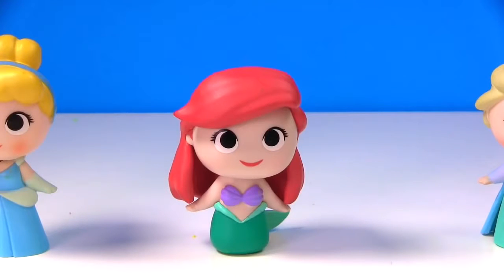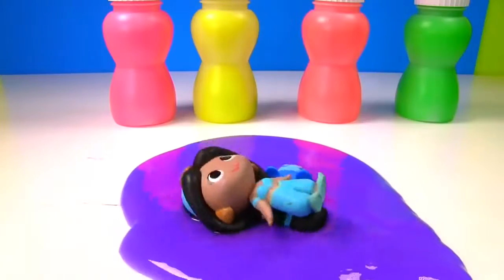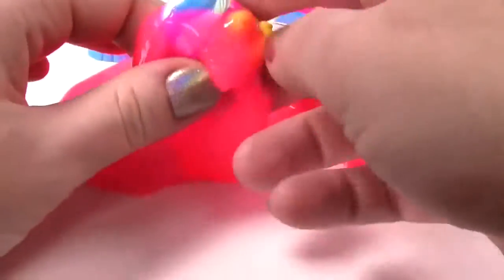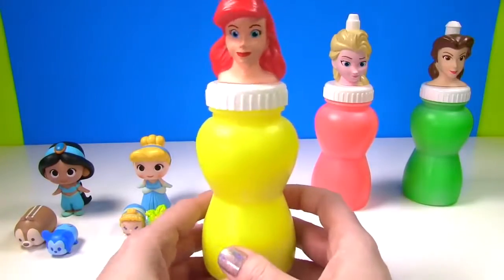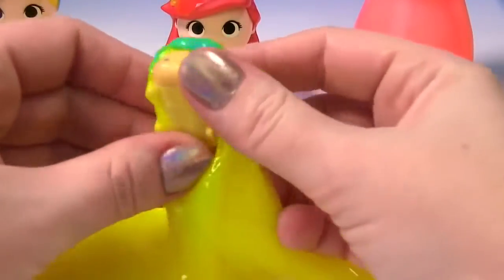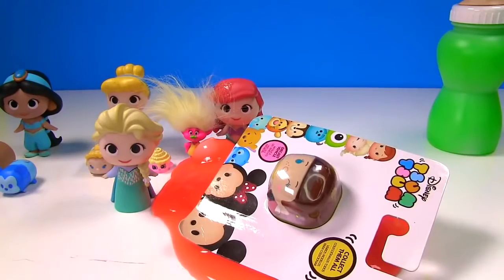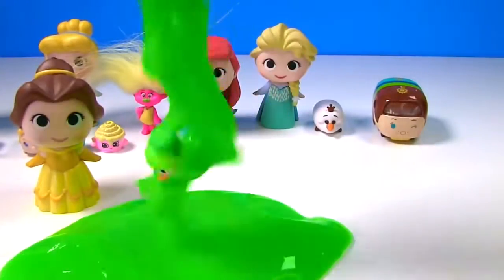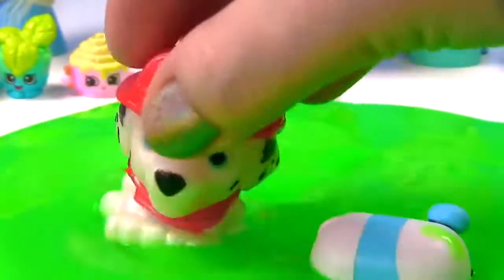Disney Princess Slime Surprises with Belle Ariel and Cinderella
Paw Patrol Toys | Paw Patrol

Funny Kid saving toys patrol at the playground for kids